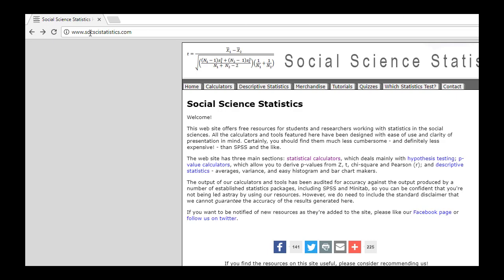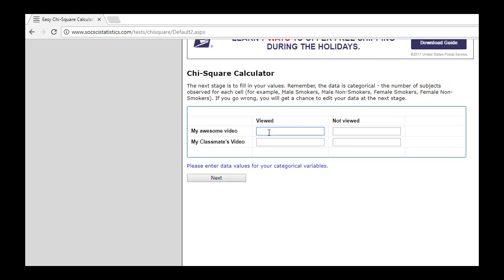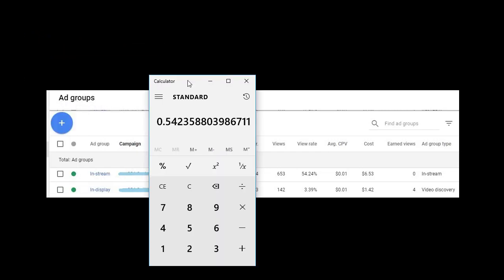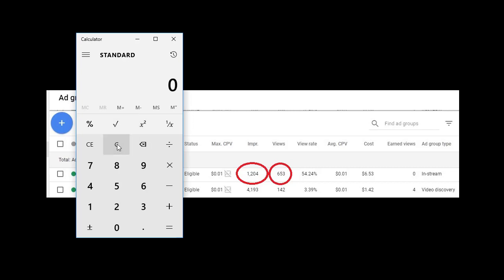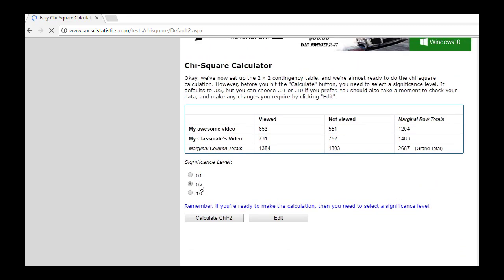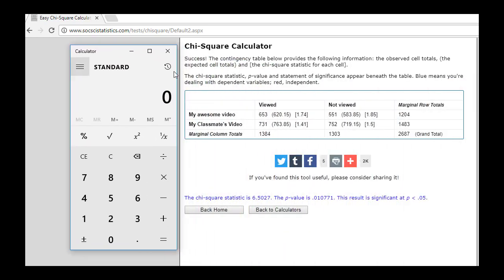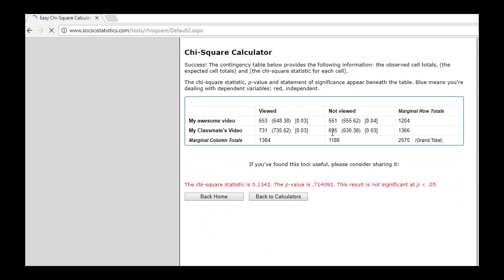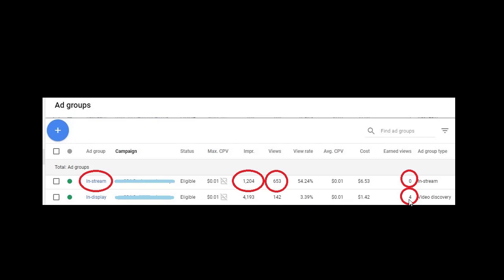AB Testing Using AdWords In-Stream View-to-Impression Ratio Data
Just a simple online chi-square calculator.  And, yes, I know there is annoying background noise.  Sorry about that!